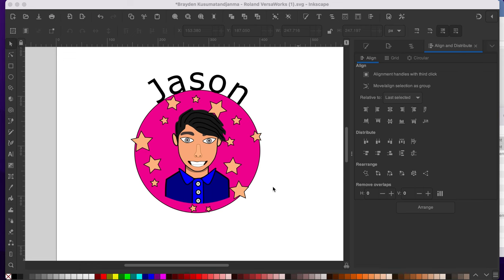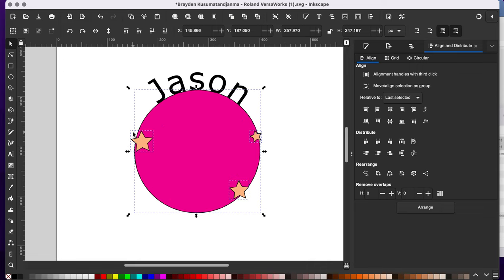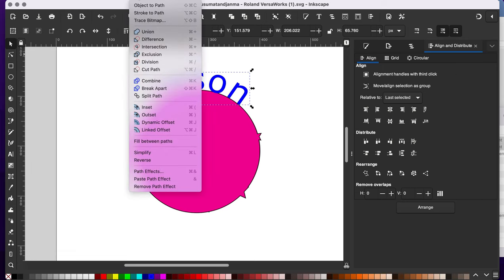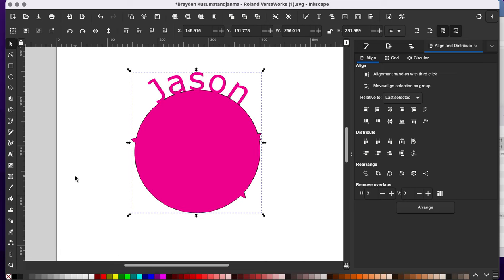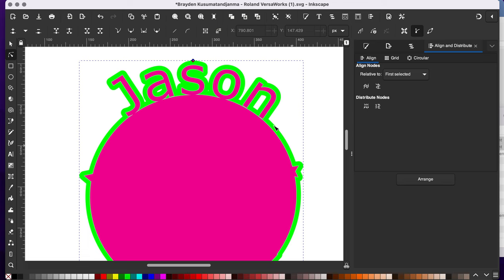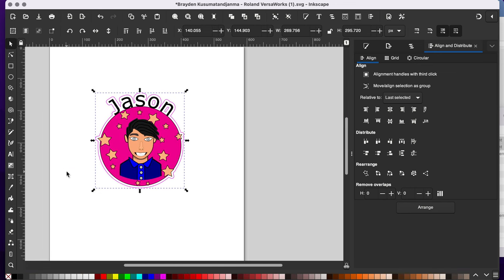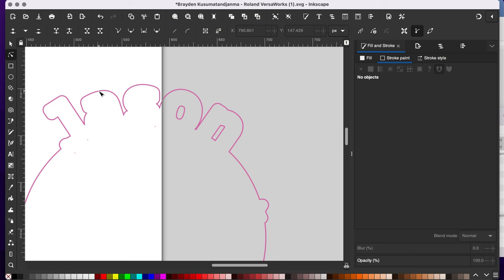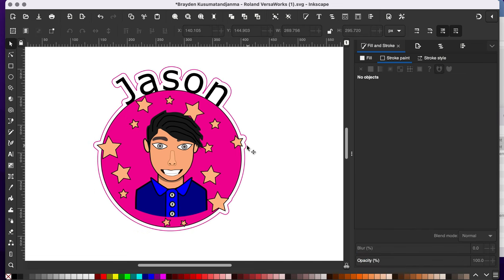Avatar Sticker Cutout Line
Create a cutout line using the offset path for your avatar sticker in Inkscape.